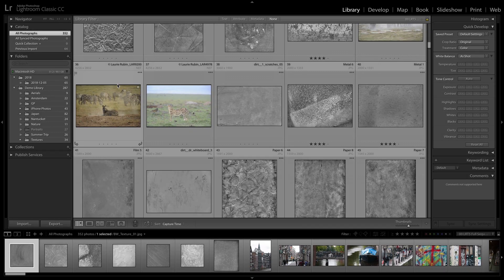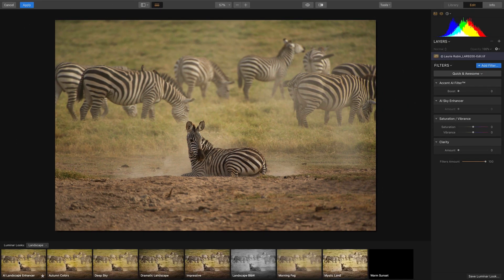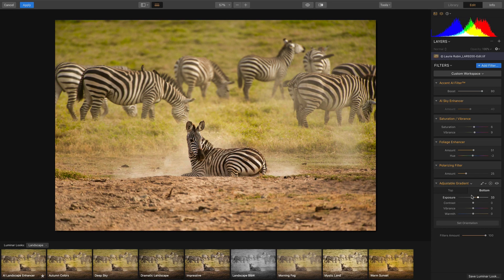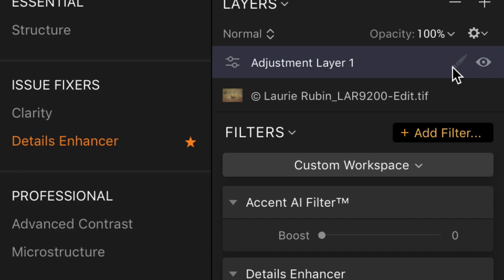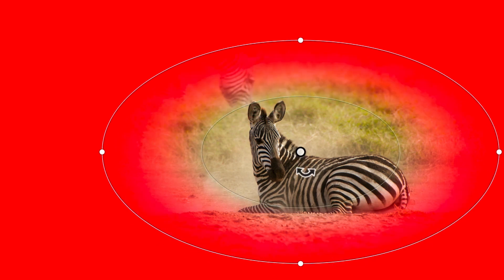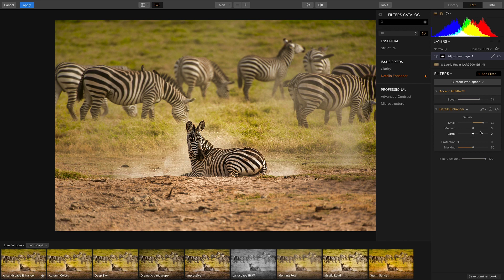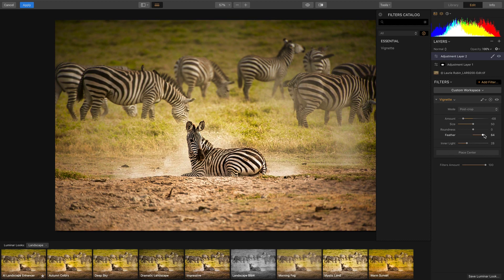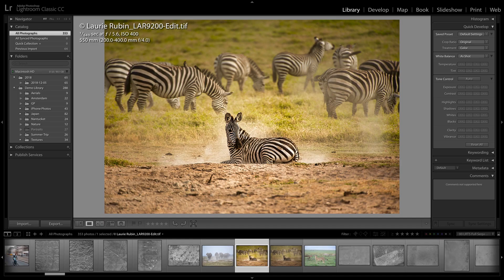Using Luminar 3 As A LIGHTROOM CLASSIC Plugin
Let's take a look at how Luminar and Lightroom can work together. It's easy to bring in images from your Lightroom catalog to make further adjustments, including the ability to use Layers and Masks in Luminar 3.